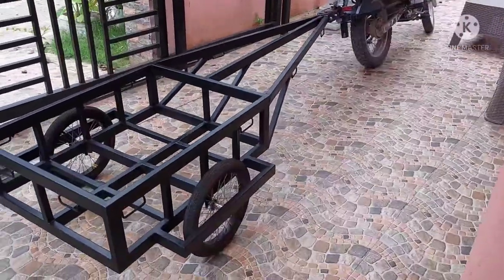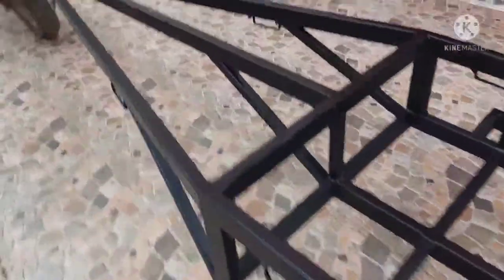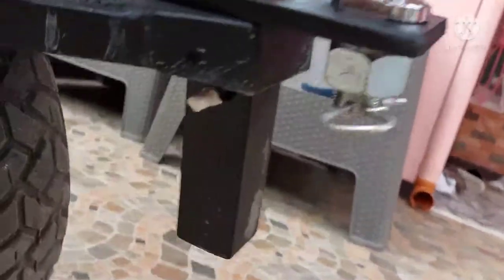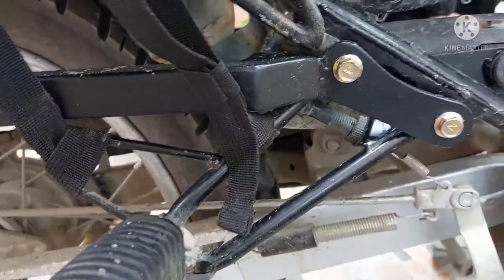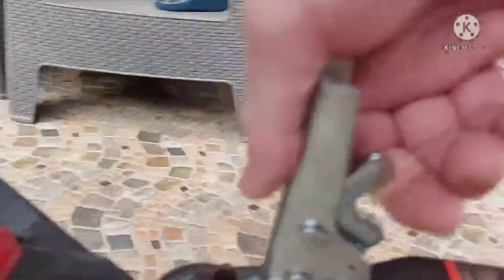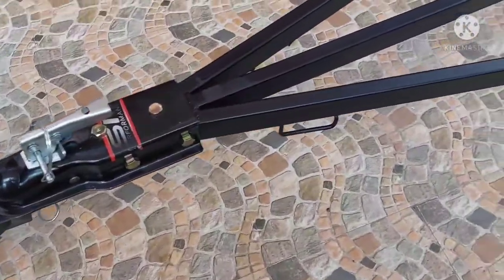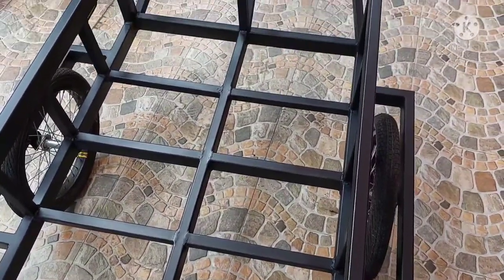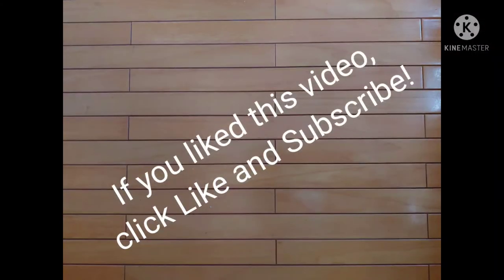DIY Motorcycle Trailer for my Honda XR150l. It can transport a kayak, SCUBA and more.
I had this custom made for my Honda XR 150l.  It's just for transporting things to the beach or around town.  I didn't put lights on it yet.  I'm in the Philippines.  I just need to tie a red rag to my kayak while transporting it to the beach.